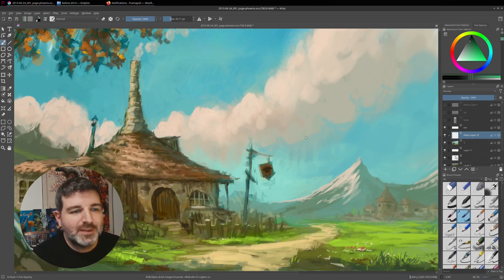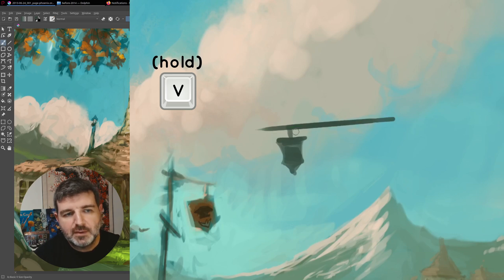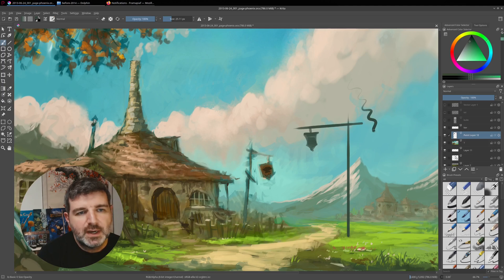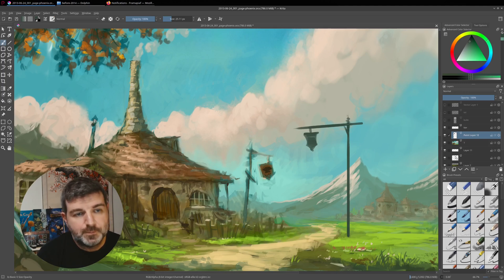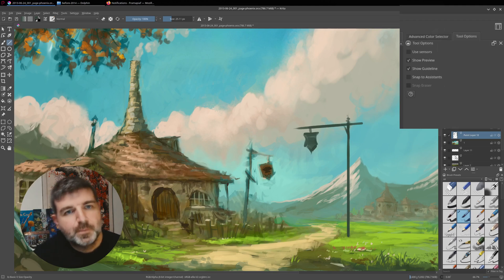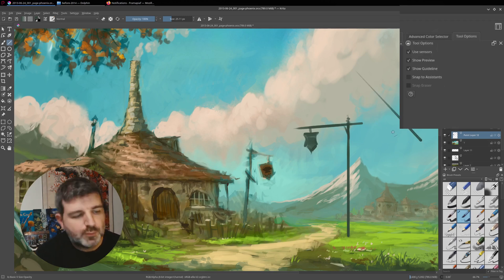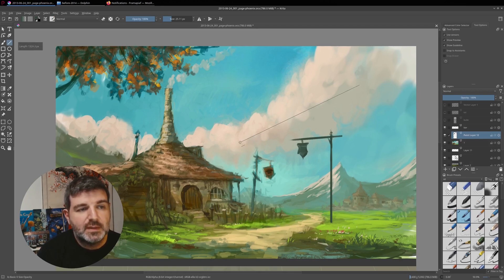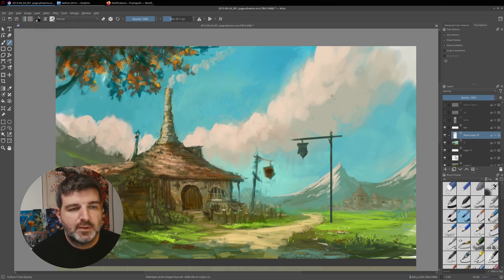Drawing straight Lines in Krita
Discover how to achieve straight lines with ease in Krita using the freehand brush tool. This short tutorial covers the tool's key options, such as preview, dynamics, and snapping, to give you more control over your creative process.

Soundtrack:
Chillowanie Bomby, by Paweł Feszczuk